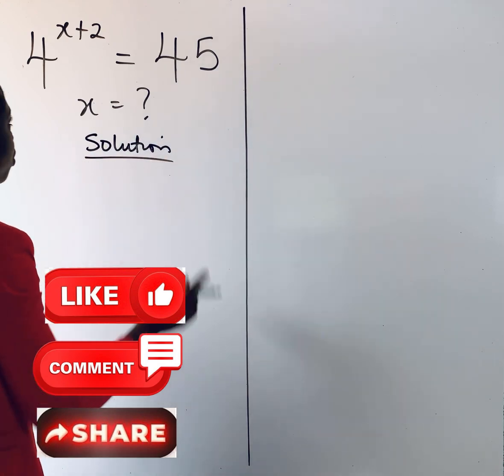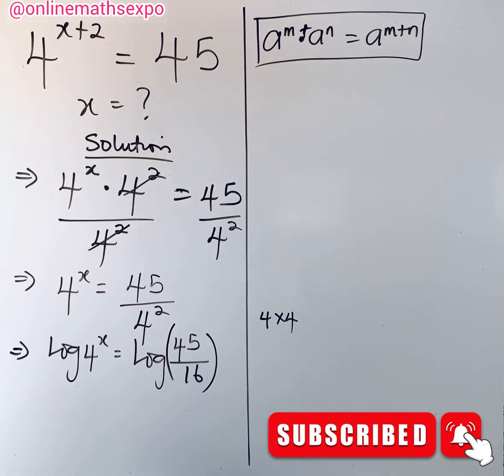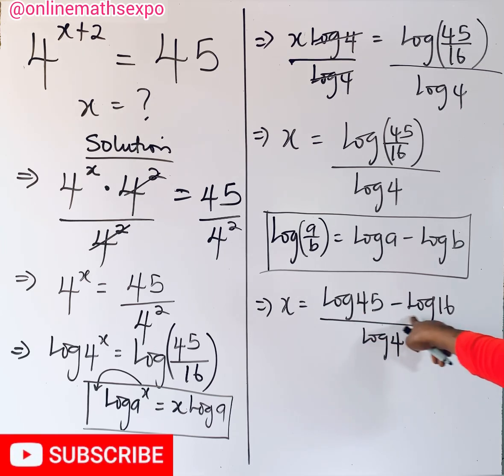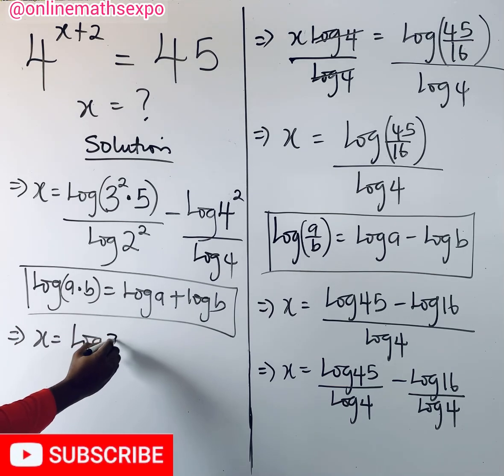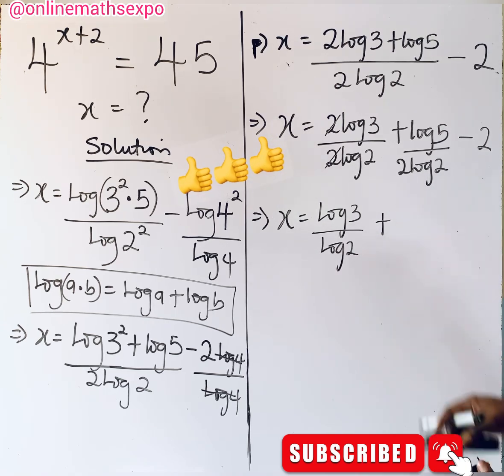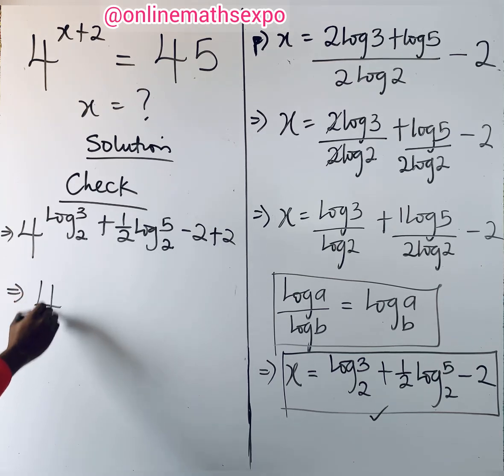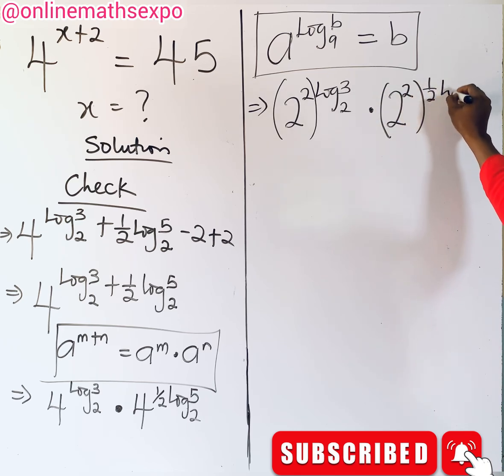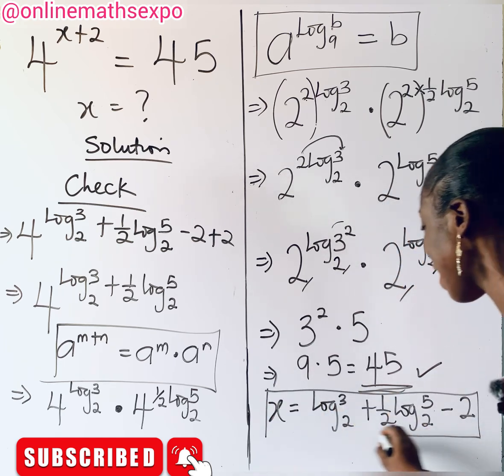A Nice Math Olympiad Exponential Equation. Can you solve for x?